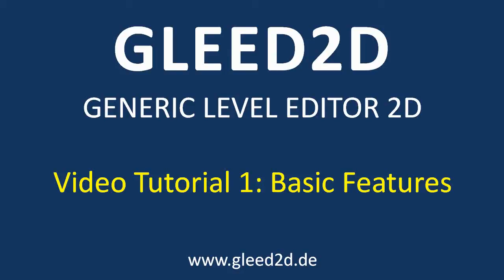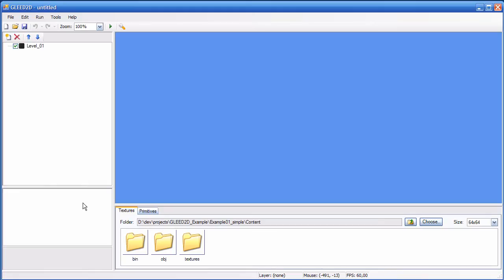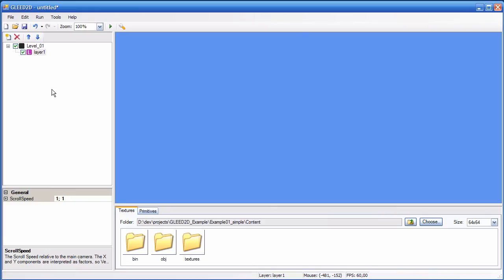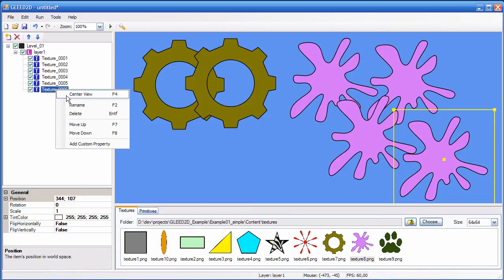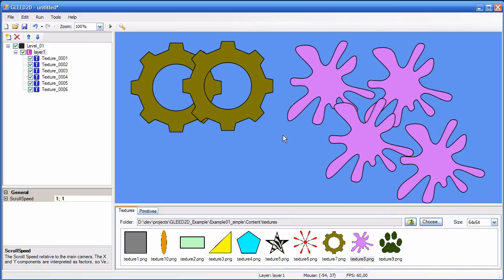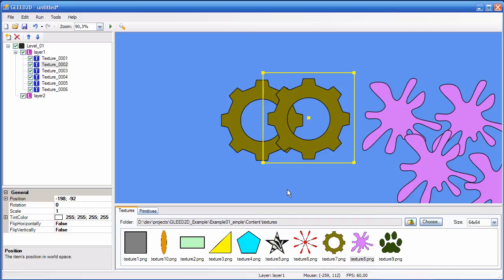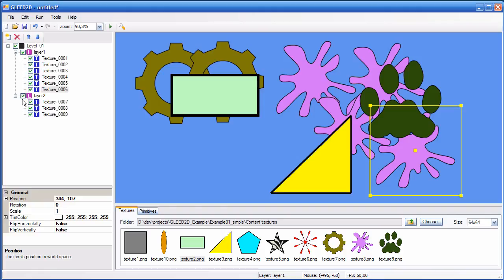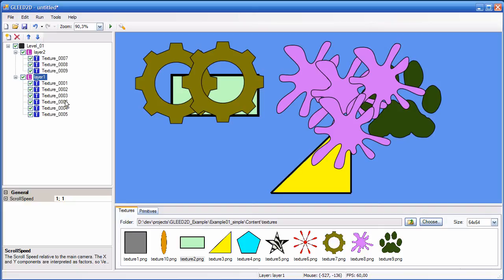GLEED2D Tutorial 1 - Basic Features (Part 1/2)